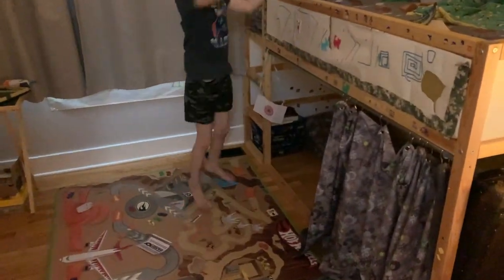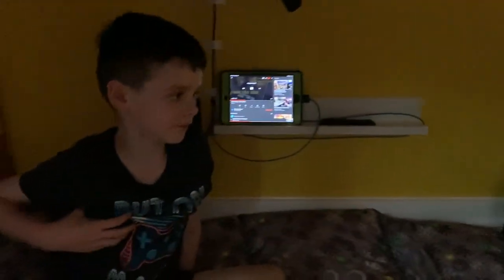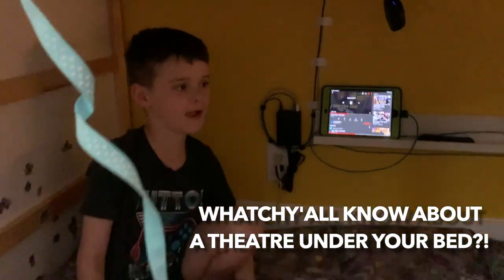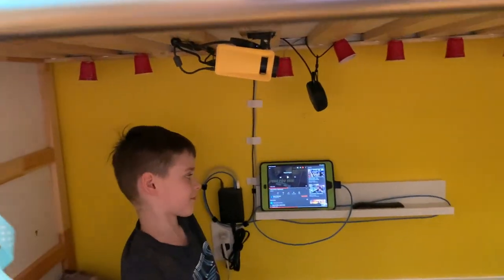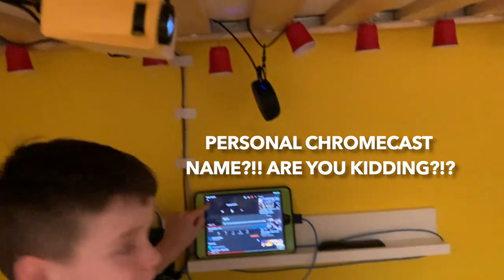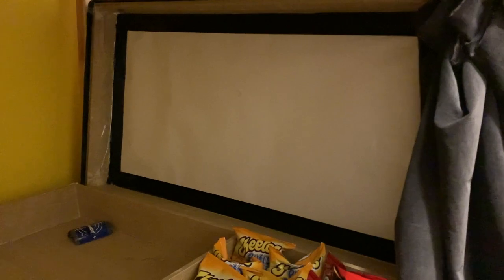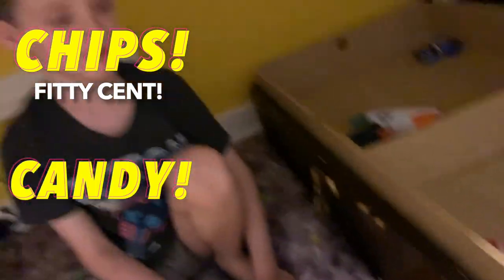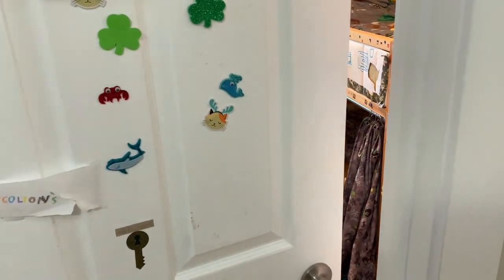COLT AND POPS - SECRET THEATRE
COLTONOTRON5K! & POPS did a mini feature on the latest addition to the chill zone. Here's a link to the projector we bought on amazon